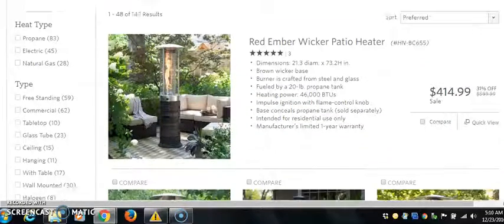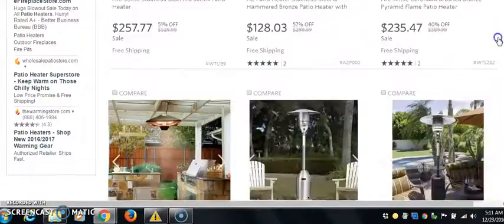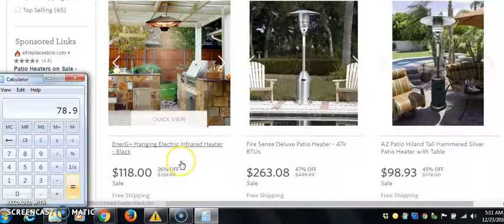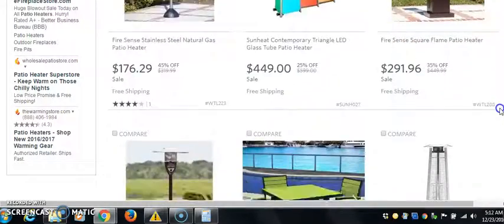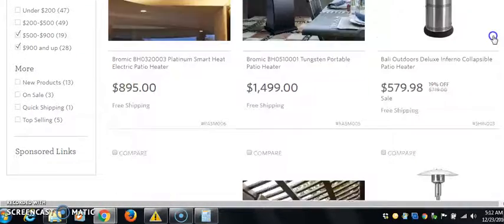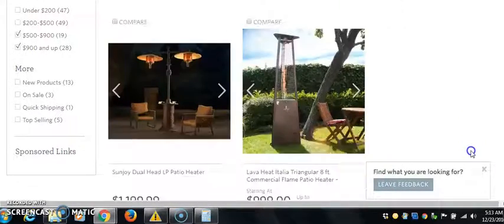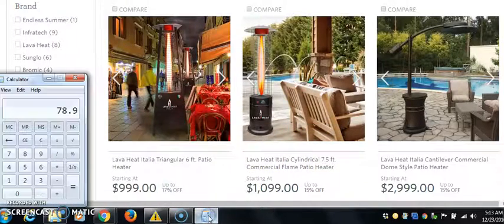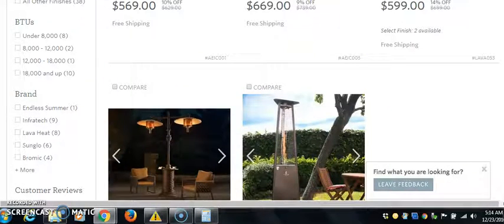Drop Shipping Outdoor Patio Heaters - Drop Shipping Tutorial - 2023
Drop shipping outdoor patio heaters and supplies is all about the suppliers. We have the best suppliers you'll ever need for your business!